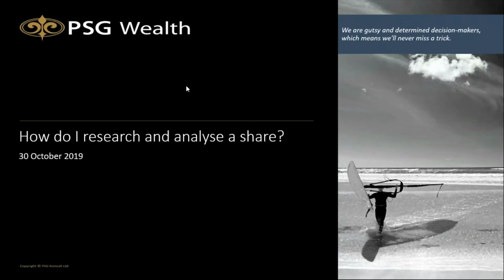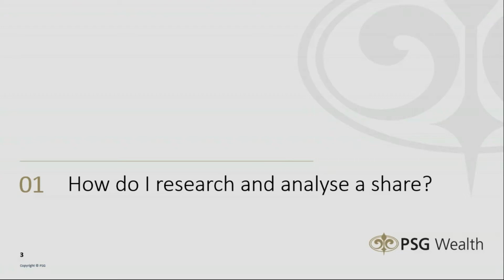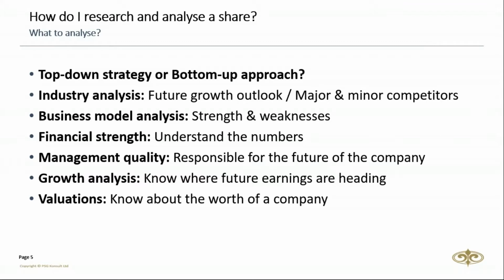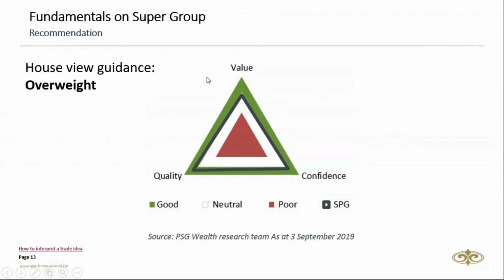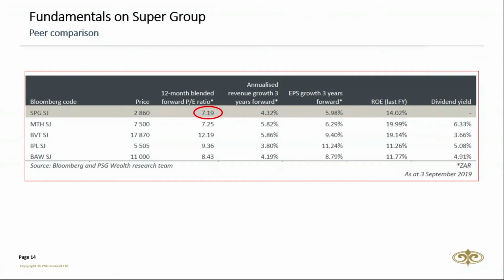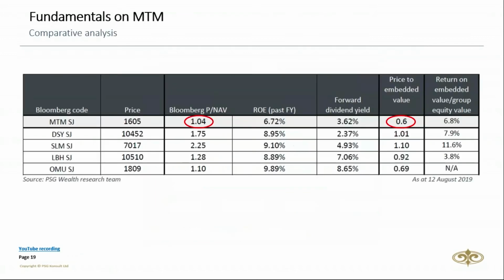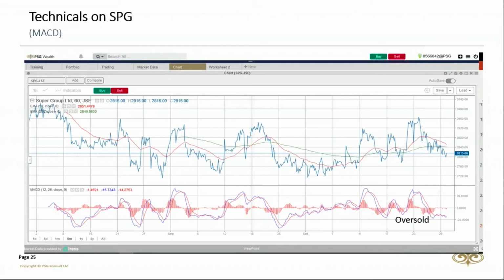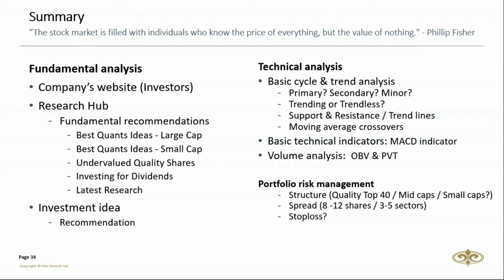Webinar: How do I research and analyse a share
Webinar covering how to go about researching and analysing a share.